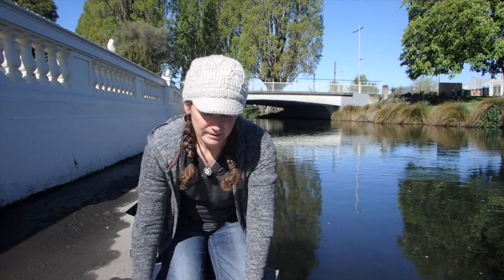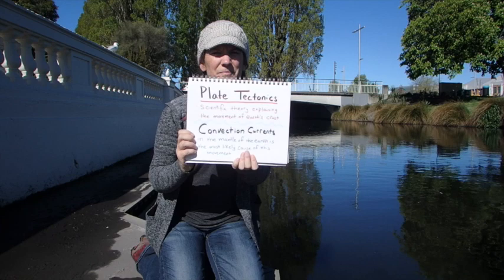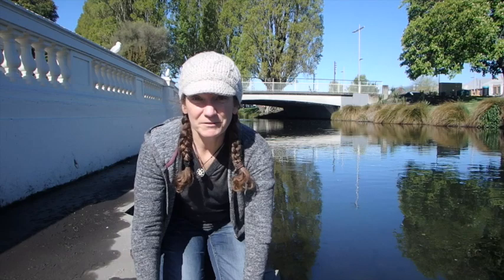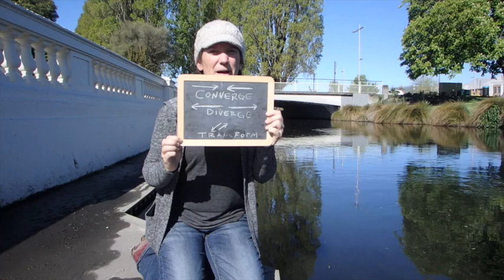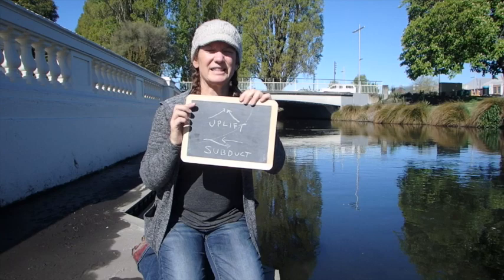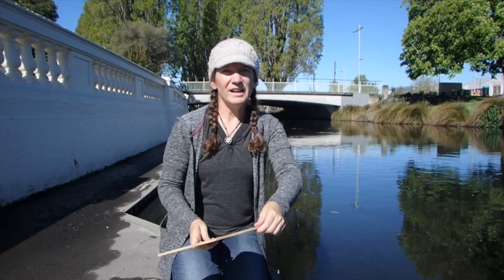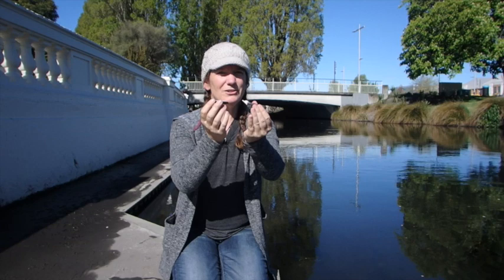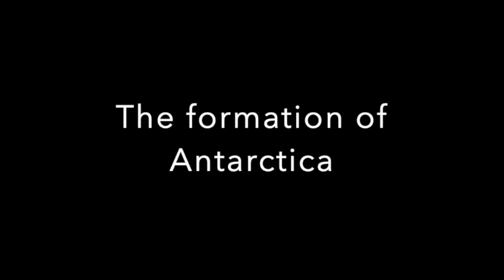Geology Basics and the formation of Antarctica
Created in Christchurch, New Zealand, this video covers the basics of plate tectonics and how the continent of Antarctica formed. These videos are part of PolarTREC program and any opinions, findings, and conclusions or recommendations expressed in these products are those of the PIs and coordinating team and do not necessarily reflect the views of the National Science Foundation.